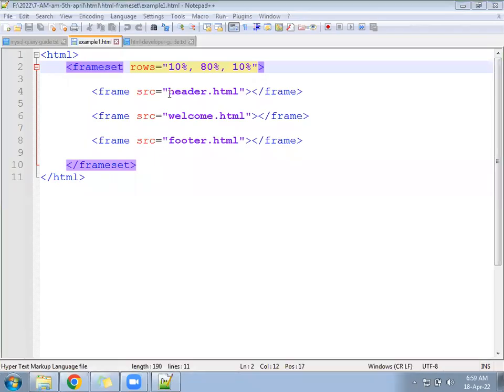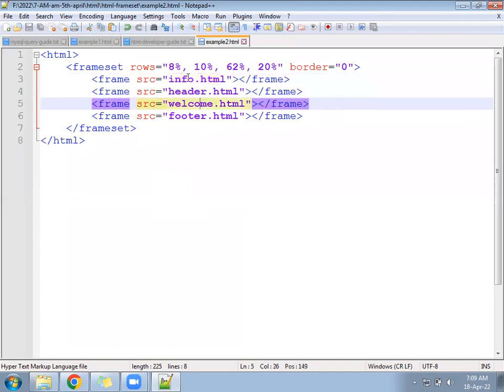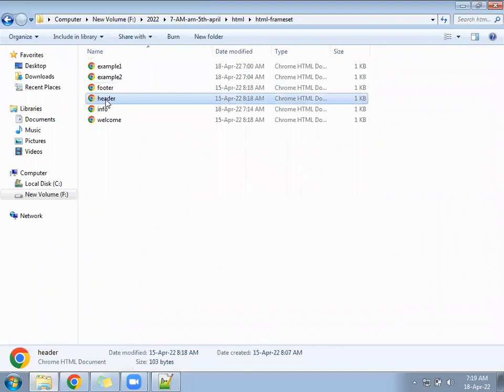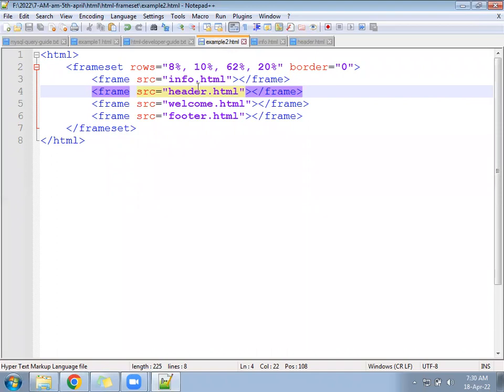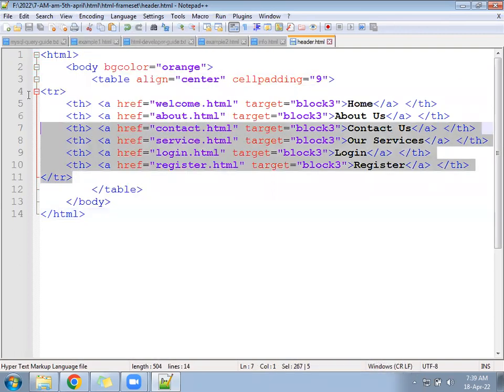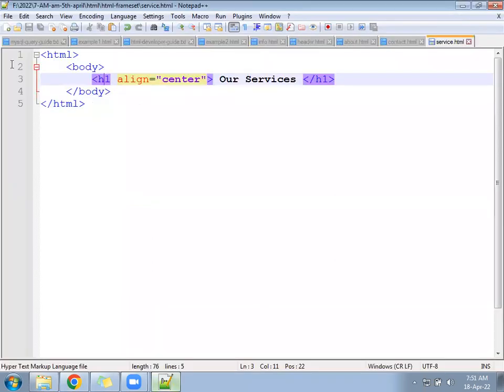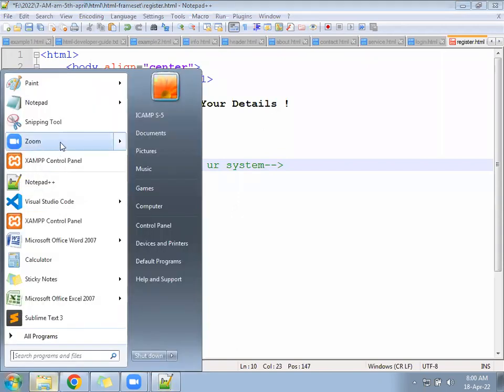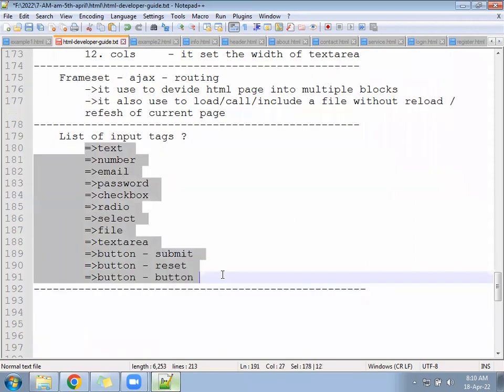HTML CLASS 9